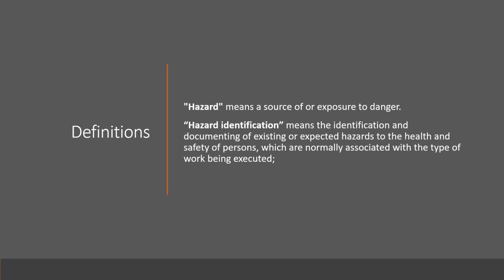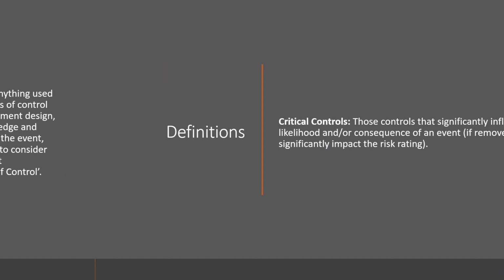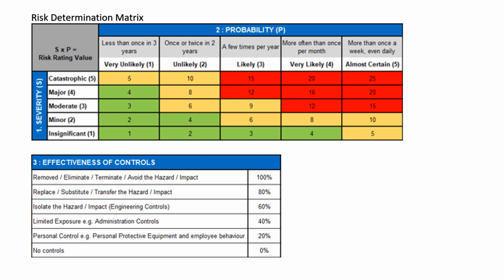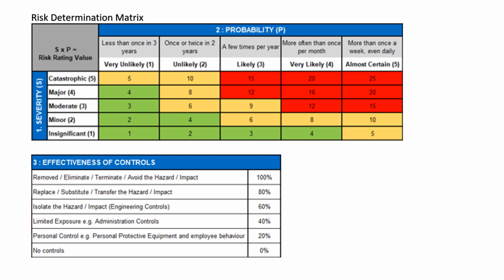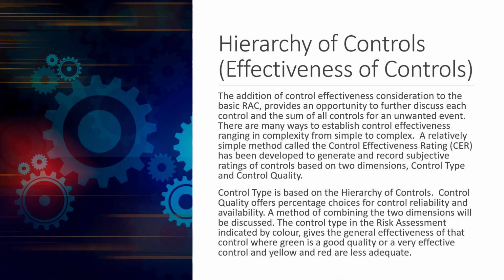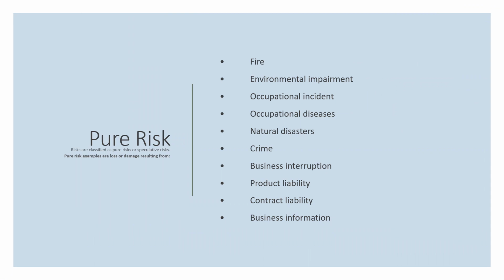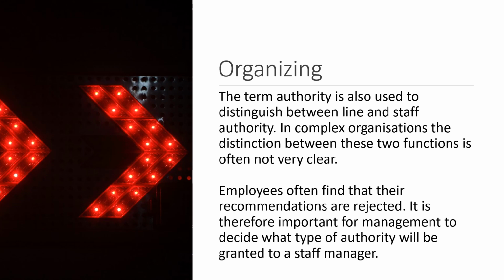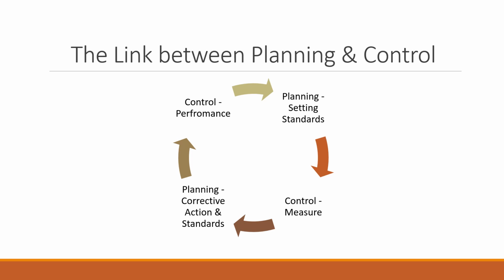HIRA Introduction Part 1